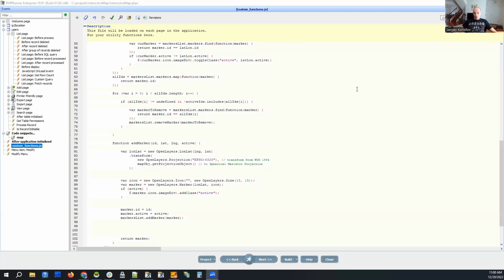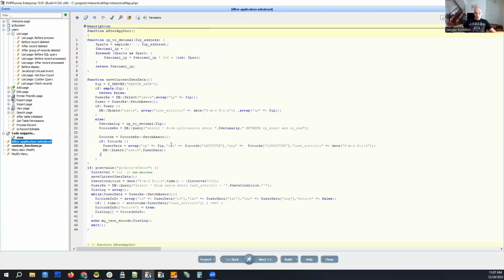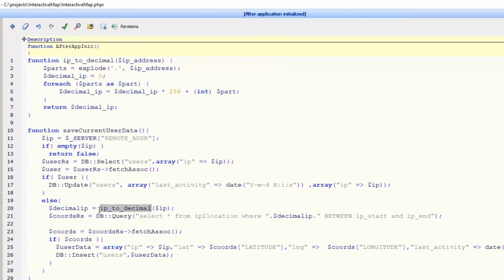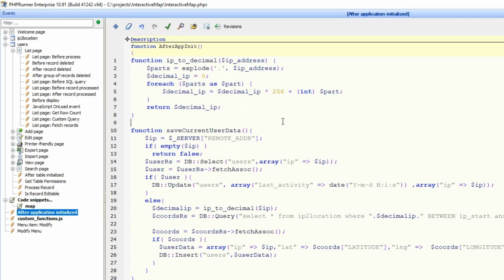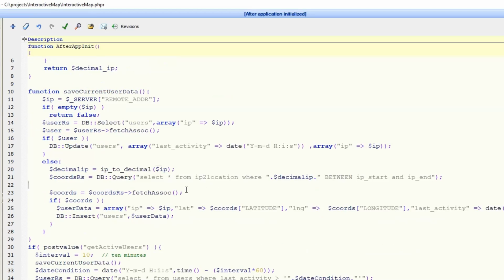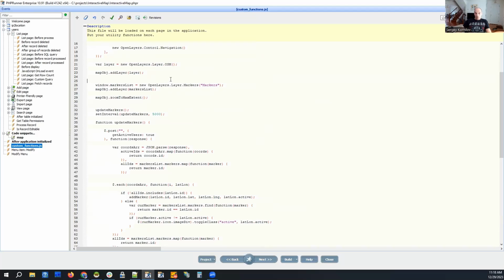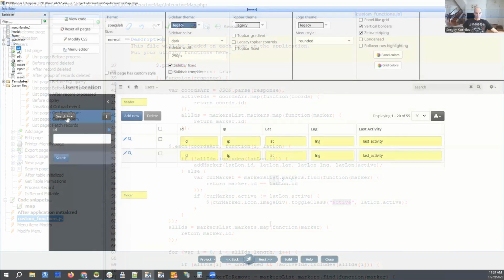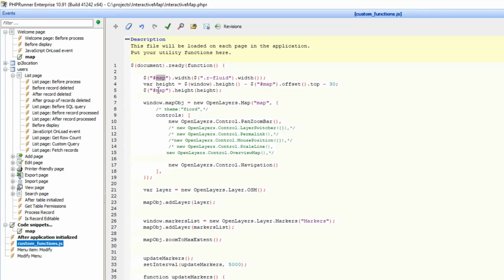Bonus webinar - displaying website visitors on the map in real-time.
It's a fun little project showing how to track website visitors and display their location on the map.